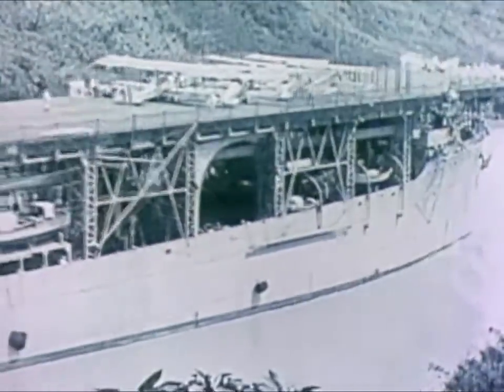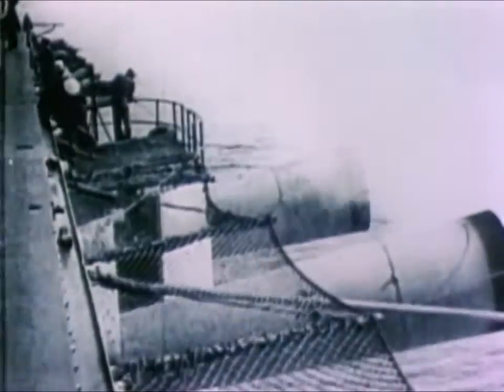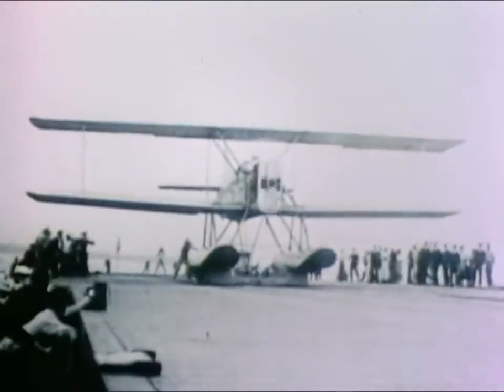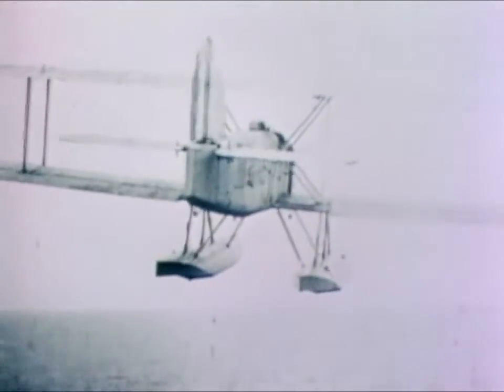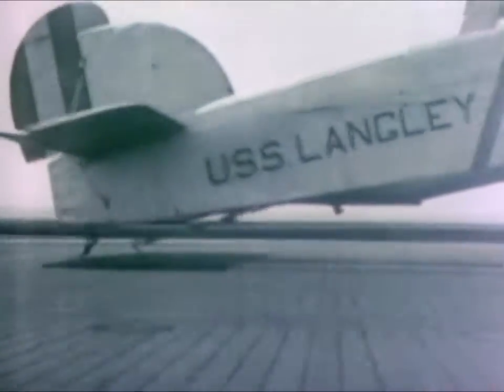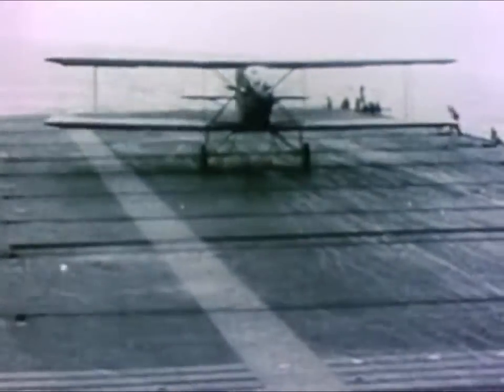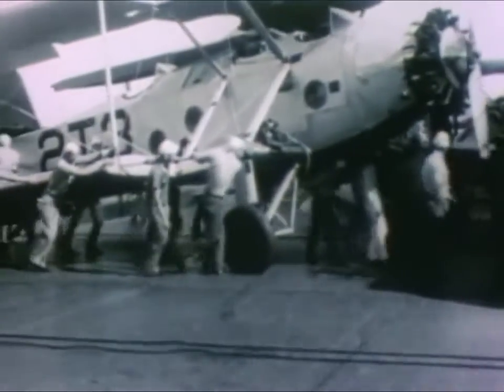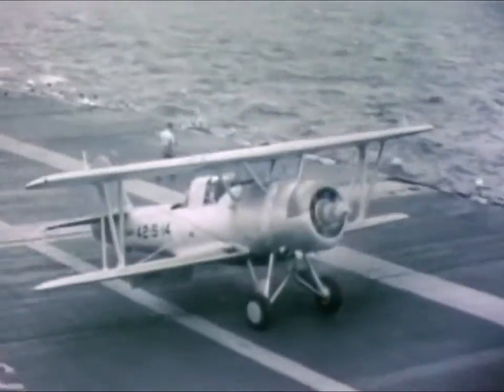Early US aircraft carriers landings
From US Navy documentary "The Attack Carrier. From U.S.S. Langley CV-1 to U.S.S. Enterprise CVAN-65"